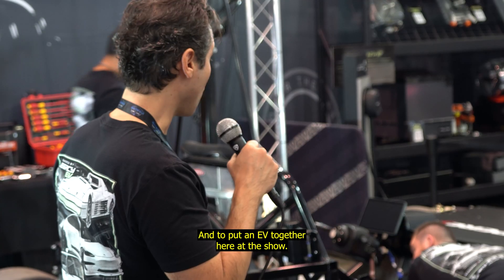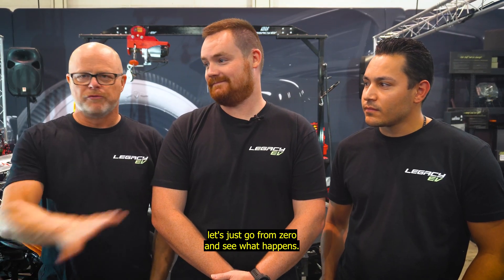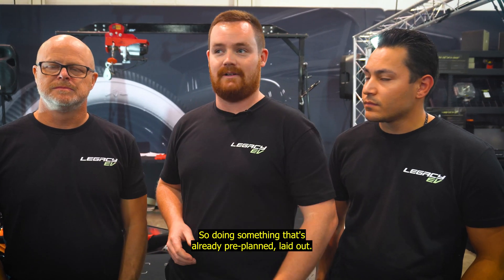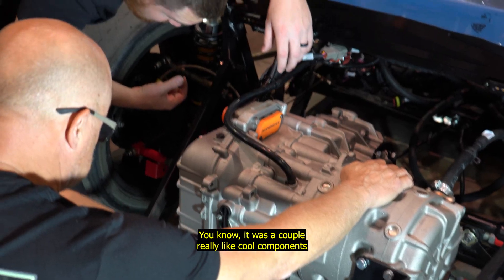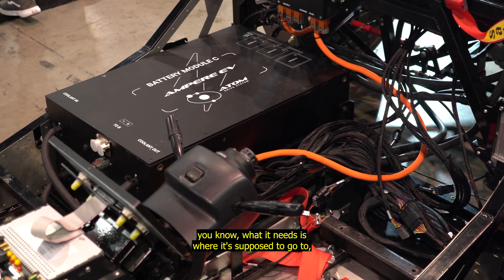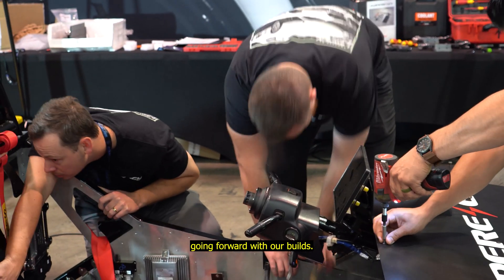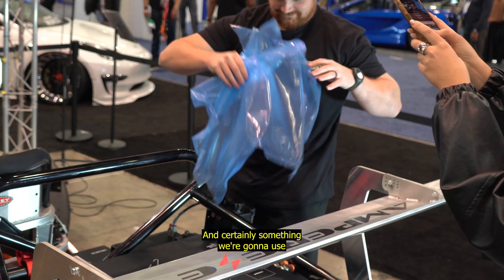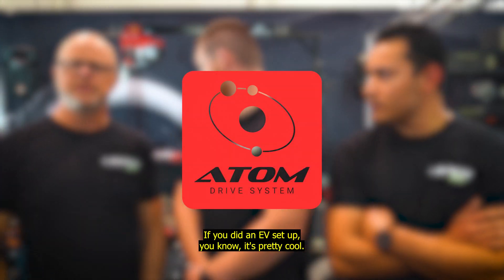BUILDER REVIEW! EV Swap at SEMA 2024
Two installation techs and one Legacy EV student installed an Ampere EV Atom Drive system for the first time at the 2024 SEMA Show in Las Vegas, NV!  This was the first time these techs ever installed an Atom Drive EV Powertrain. However, they collectively have over 25 EV conversion installations between them. Hear their thoughts on the process, and what they think of the Atom Drive EV Powertrain compared to other installations they have performed.

From beginning to end, they installed Ampere's system in only two days, averaging about five hours per day using a Factory Five 818 chassis as the EV swap platform. While the exposed nature of the chassis lent itself to the installation and created visibility for onlookers, it's easy to see how proper chassis setup, combined with a complete system that is ready to install, including fully terminated HV and LV harnesses, can reduce installation time from weeks to a few days on practically any vehicle.

Our Atom Drive System is developed by our world-class engineers and includes modular battery packs, level 3 fast charging, vehicle control unit, and a customizable user interface—all built in-house, pre-configured, and ready to install. The system also includes a high-quality touchscreen user interface with options for tactile switches and legacy gauges.

Timestamps:
0:00  First Time Installing Atom Drive
1:00  Initial Thoughts
1:20  Documentation
1:35  Thoughts on Atom Drive Components
2:00  Like Cheating! Plug & Play Harnesses
3:03 -PNP vs Custom Price Comparo
3:25 -Thoughts of Engineering & Safety